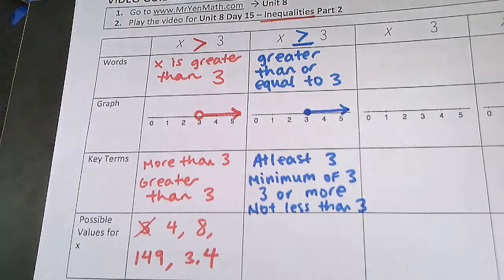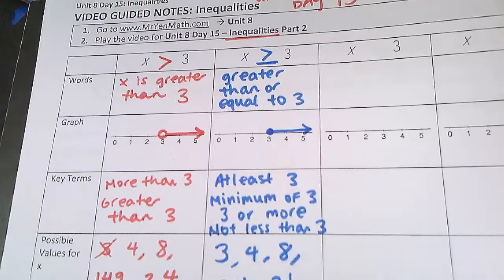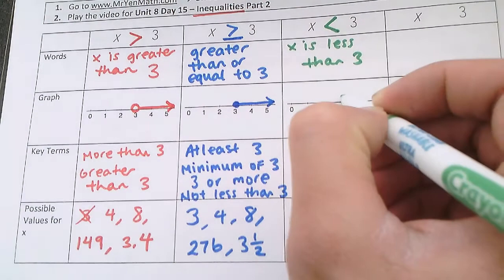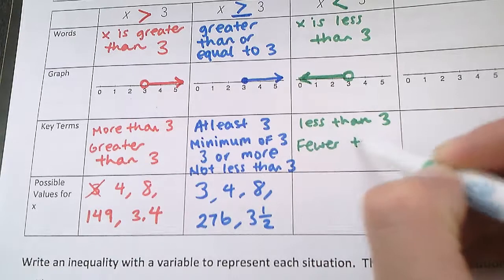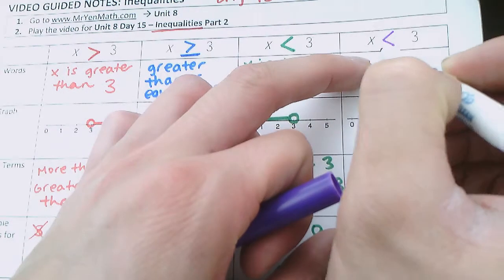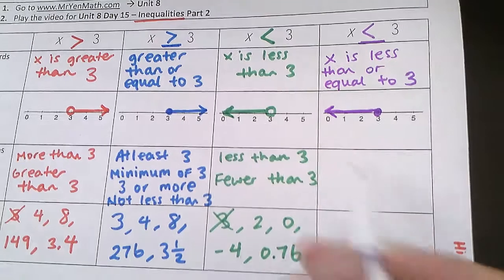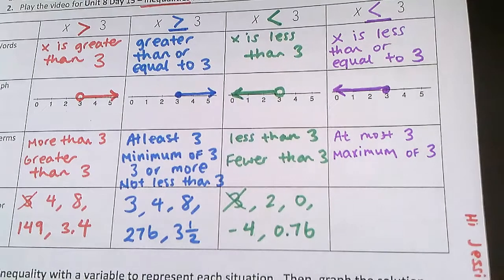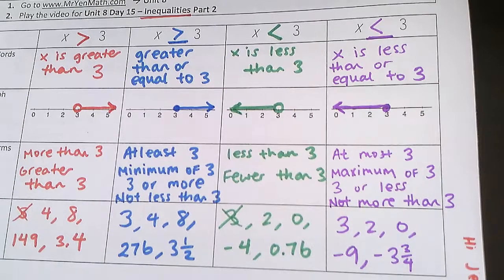Unit 8 Day 15 - Inequalities Part 2